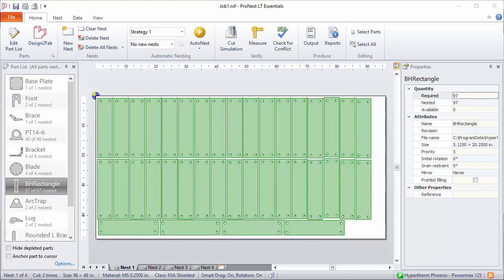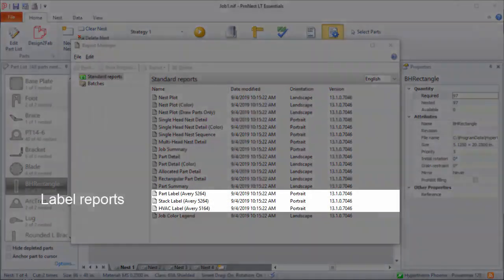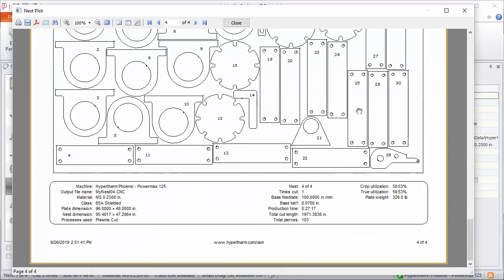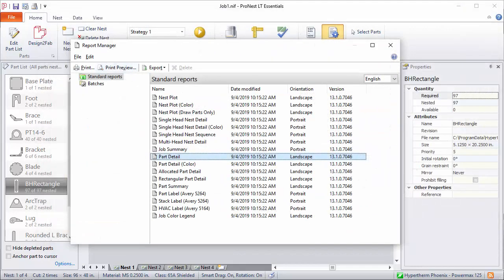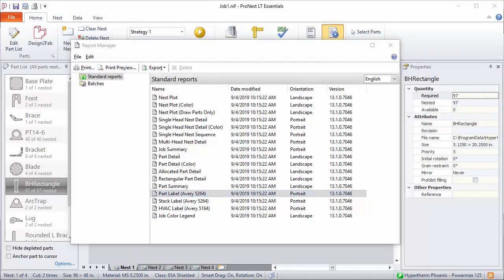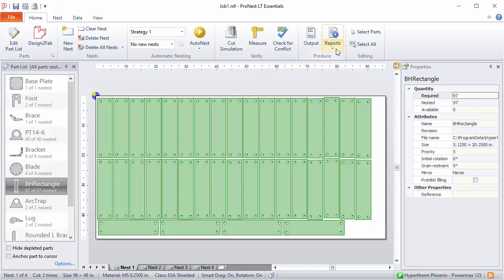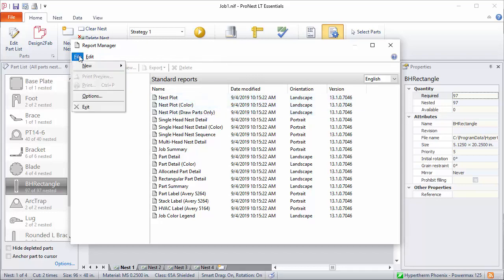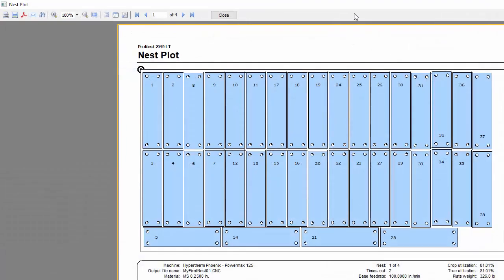PRO NEST Reports